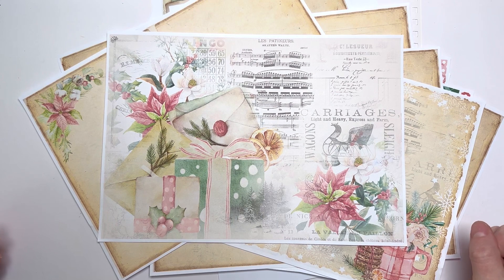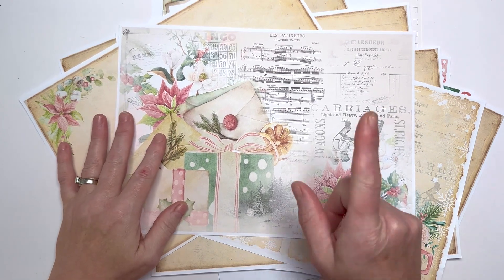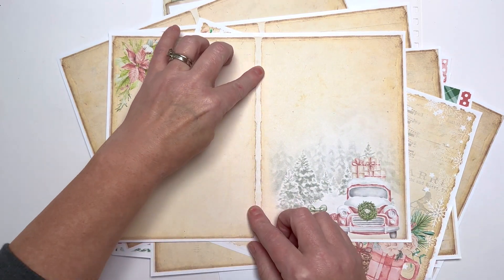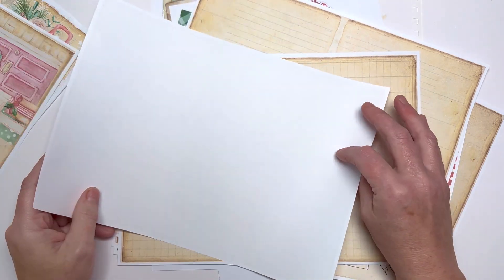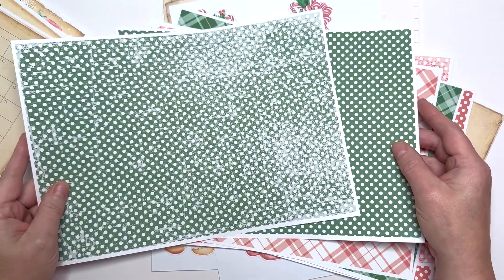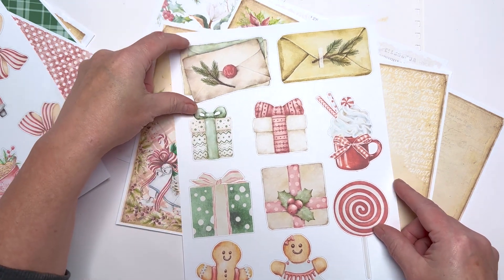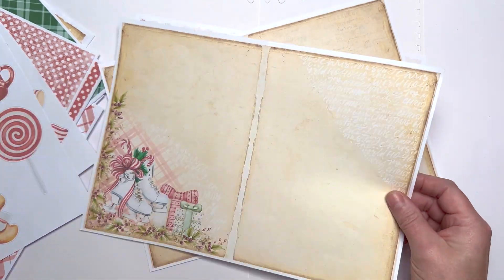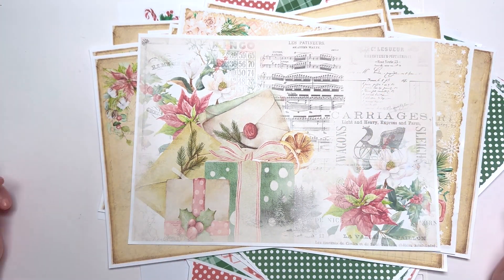December daily with Journaling J.O.Y journaling made easy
The ideas of a monthly journal with a unique paper collection and cover every month is inspired by Kathy Orta x Amanda

x Amanda